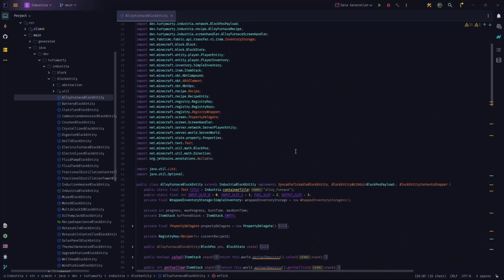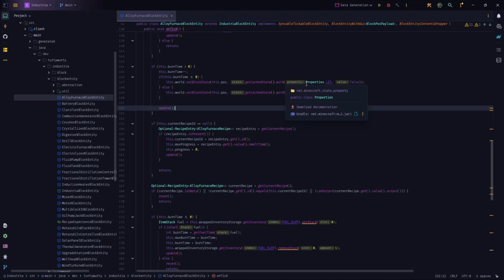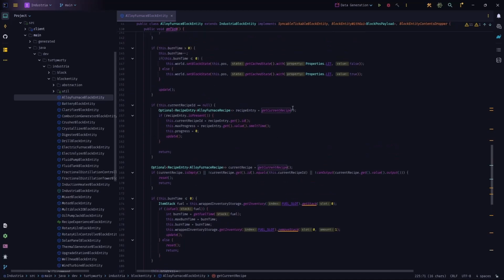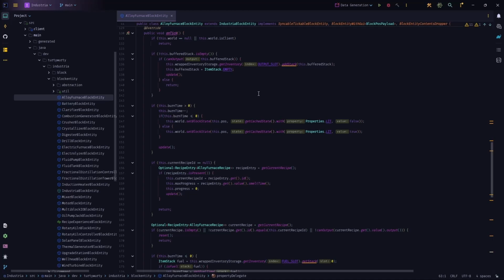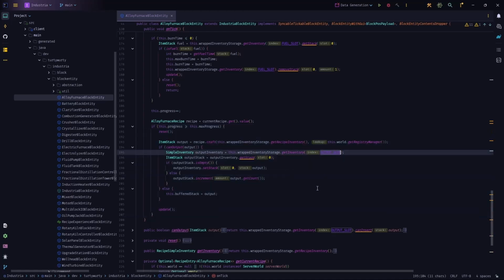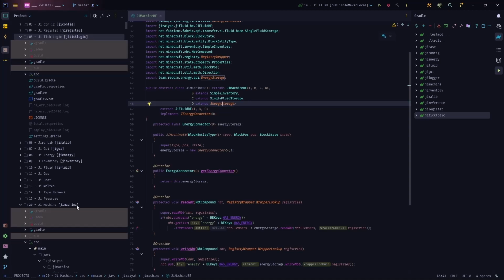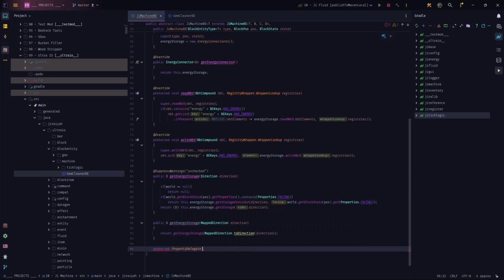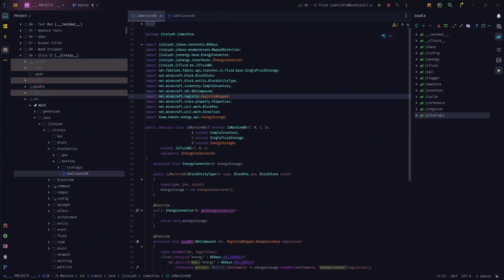Crafting | Minecraft Library System | Brainstorm | #063